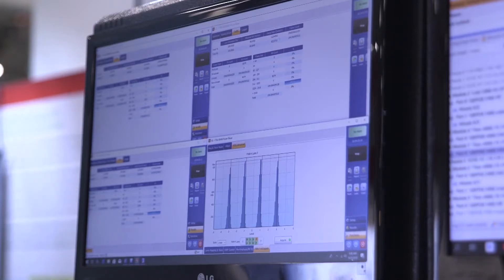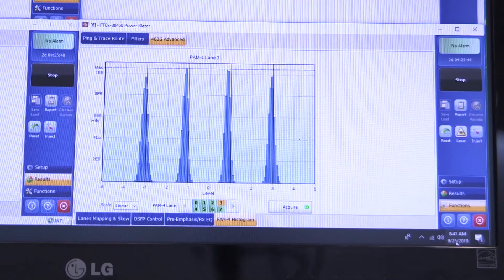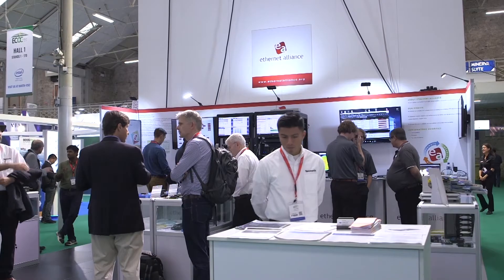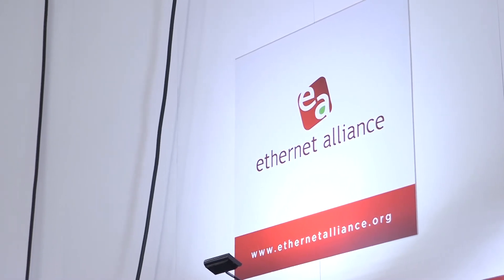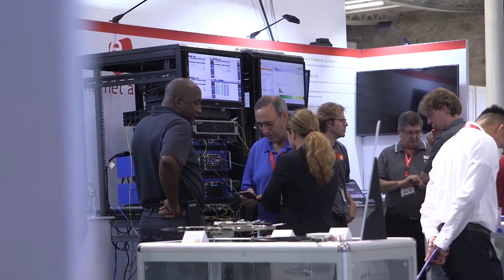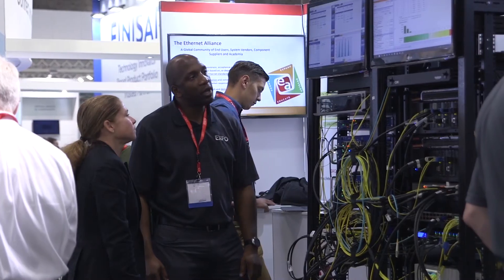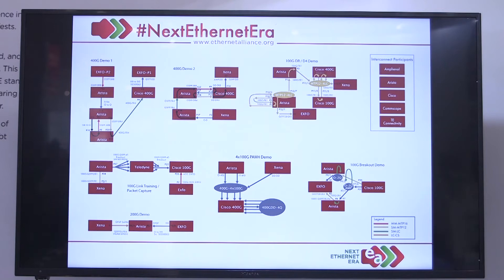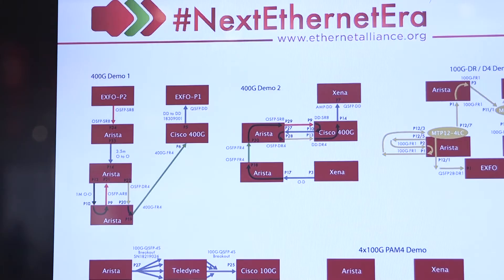ECOC 2019: EXFO & Arista on High-Speed Migration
EXFO and Arista at the Ethernet Alliance stand discuss challenges and opportunities as the industry transitions from 100G to 400G and provide a glimpse into the multivendor interoperability demos featuring emerging technologies.
This content ...